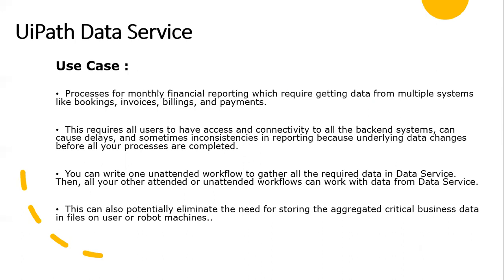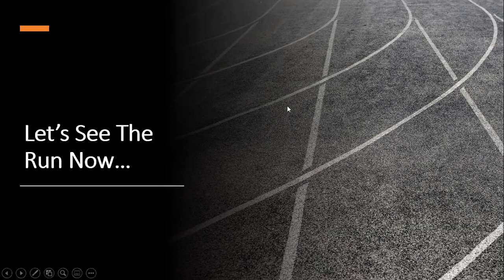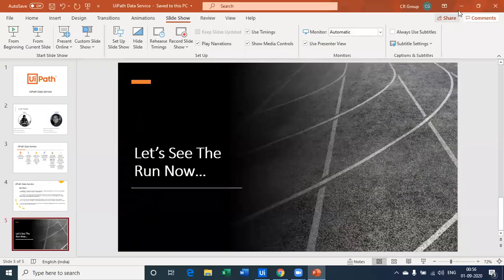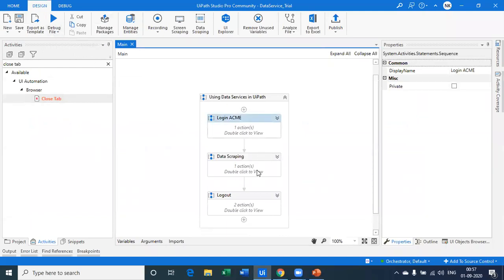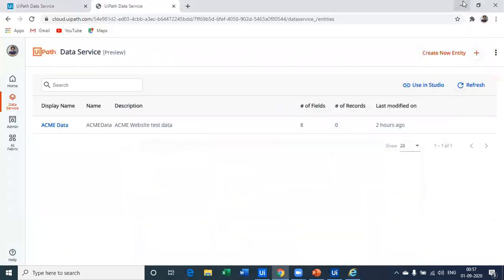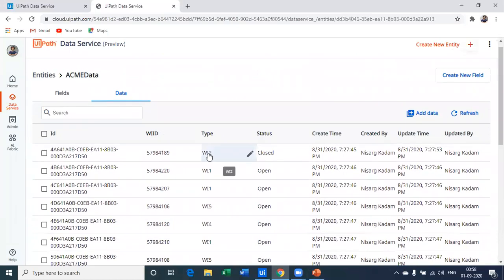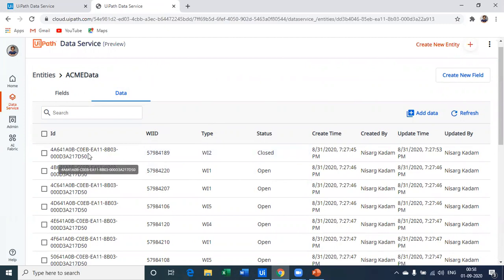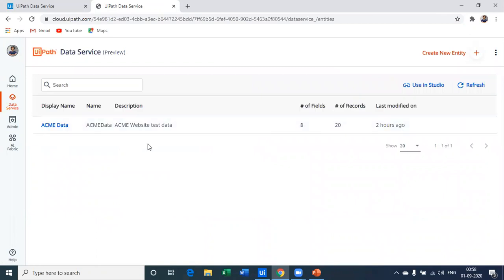How to Use UiPath Data Service | New UiPath Feature | Using UiPath Data Service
UiPath Data Service
# Secured, persisted, and accessible storage that enables you to keep all your data in a unique central place.
# Seamlessly access your entities, records, and documents for all your UiPath products.
# Store completely new and also existing data.